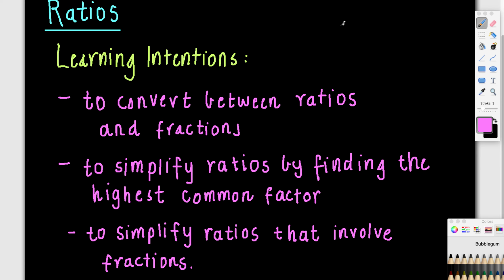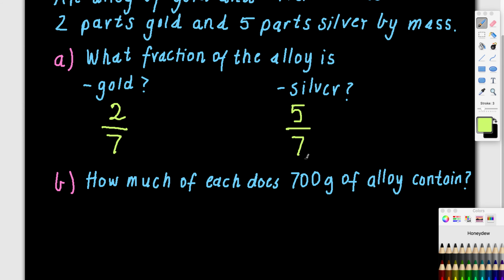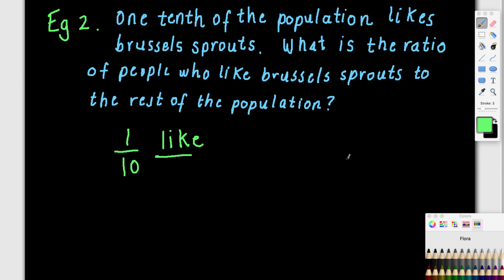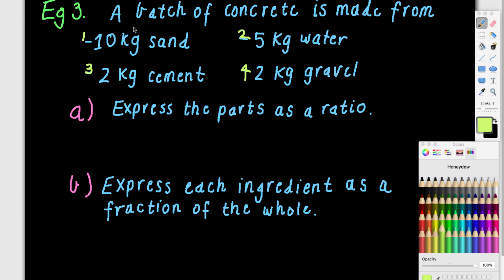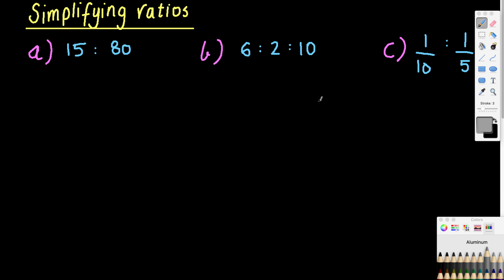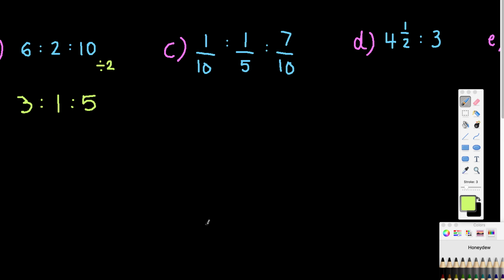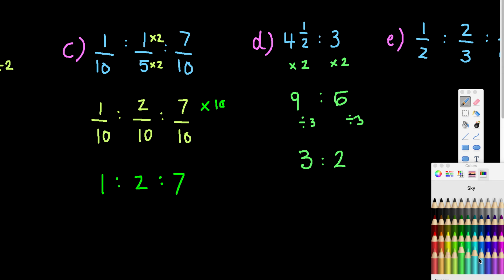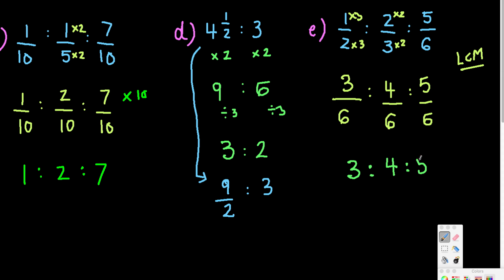Ratios - Fractions and Simplifying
- Converting between ratios and fractions
- Simplifying ratios that include fractions